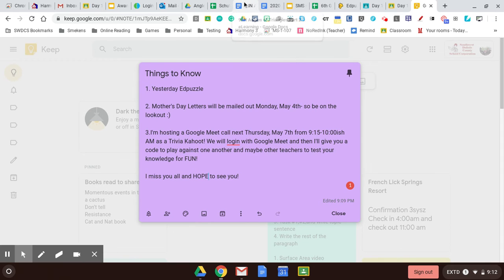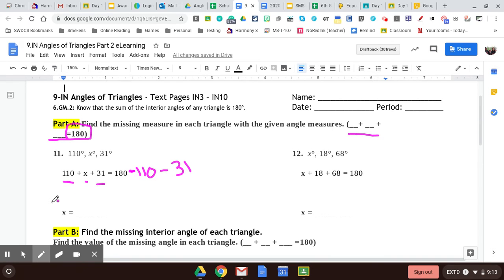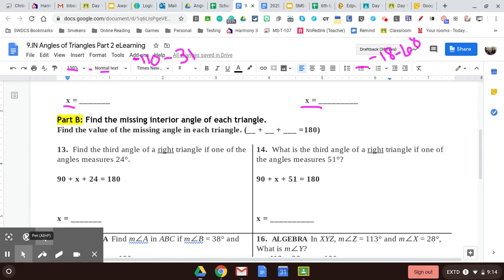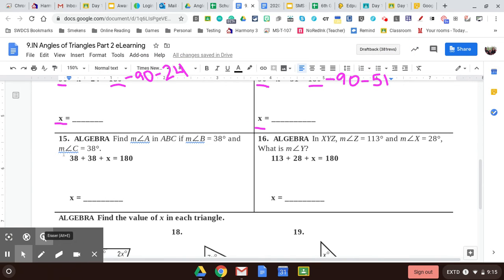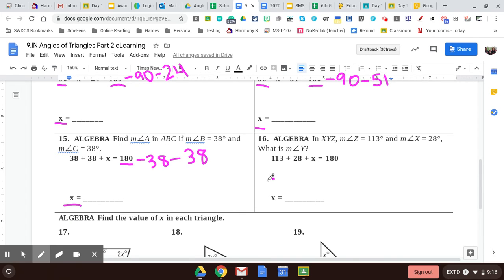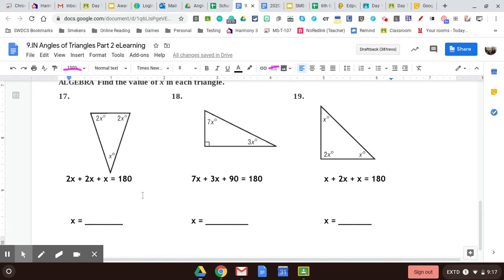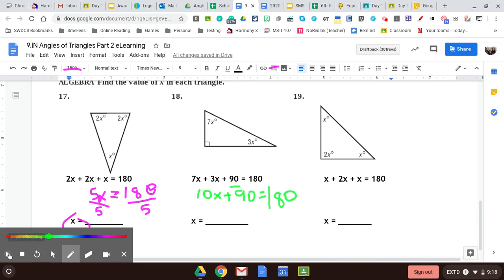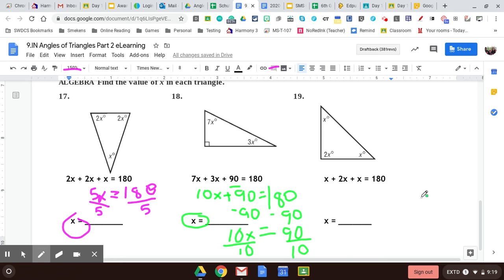Untitled: Apr 29, 2020 9:20 PM